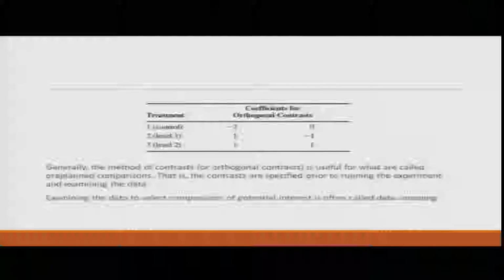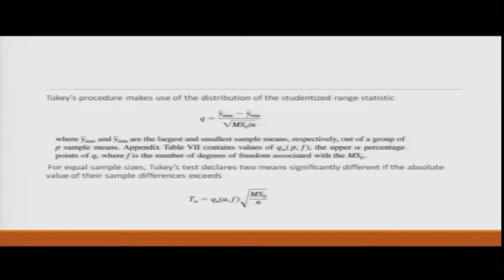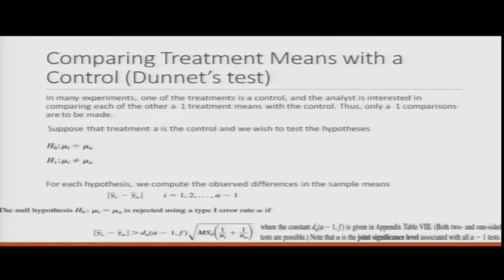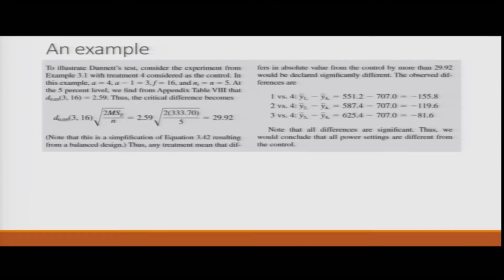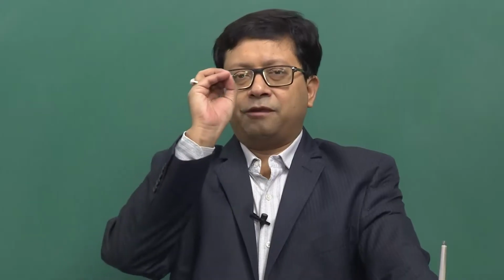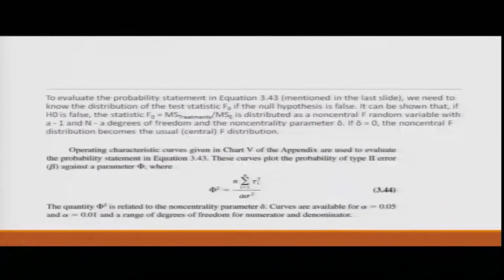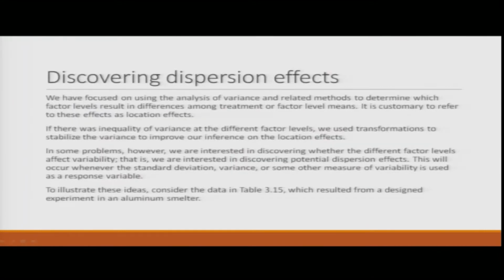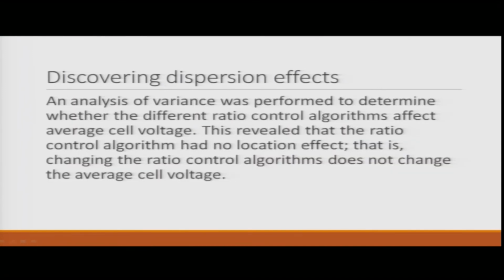Lecture 12: The Analysis of Variance (ANOVA) - V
(a) Comparison of Pair of Treatment of Means
(b) Turkey’s Test
(d) Determining Sample Size
(e) Dispersion Effects